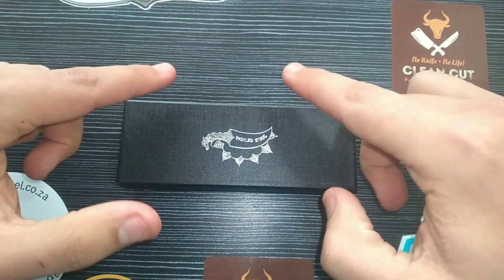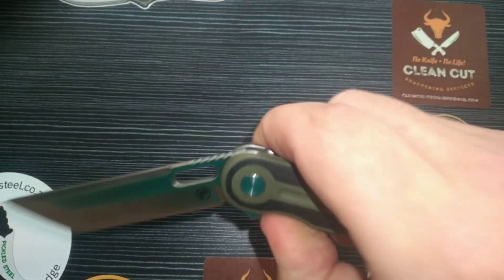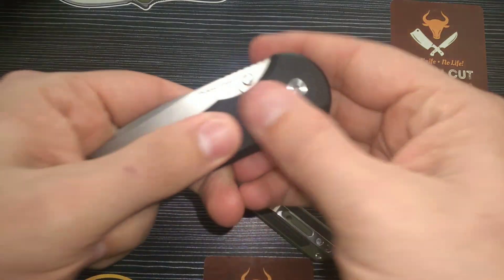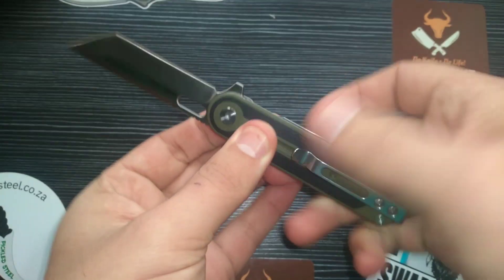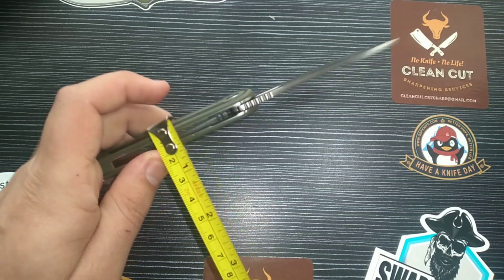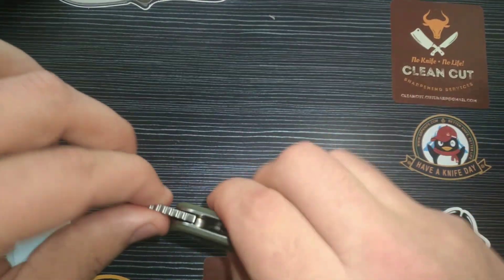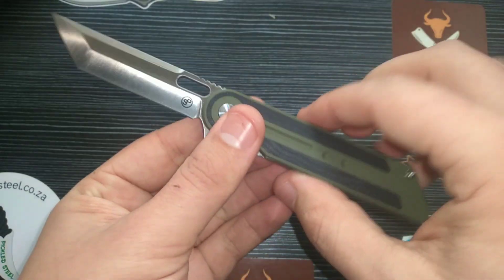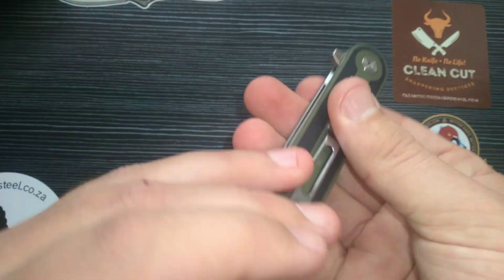*KNIFE REVIEW OF THE PICKLED STEEL TANTOR!!!* (Premium knife at a budget price)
This is a video Review of the Pickled Steel Tantor a hardworking gentleman edc folder! Fantastic build quality, featuring a traditional Tanto blade in 14c28n steel. The dual tone G10 makes for a comfortable grip in hand. The pocket clip gives a deep carry experience with high ride accessibility. Truly a premium feel and experience with this knife worth every cent!

PS TANTOR Details:

Brand: Pickled Steel
Blade Material: 14C28N
Handle Material: G10
Edge: Wetstone sharpened
Blade Finished: Satin
Blade shape: Tanto
Pivot: Bearings
Colour: Green/black
Grind: Flat
Clip: Stainless steel
Extras: Gift box, Micro Fiber Cloth, Extra pocket clip, Extra screws, Pivot tool

Overall Length: 190mm
Blade Length: 80mm
Blade Thickness: 3,5mm
Blade Width: 19mm
Handle Thickness: 12mm
Net weight: 95g